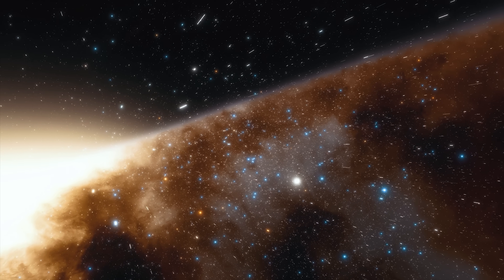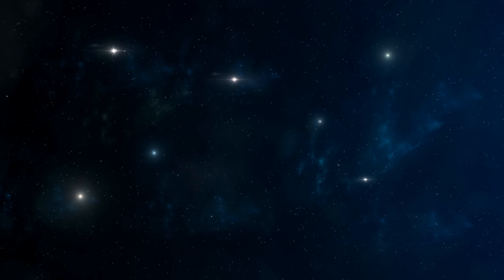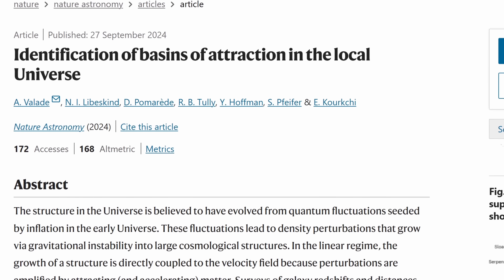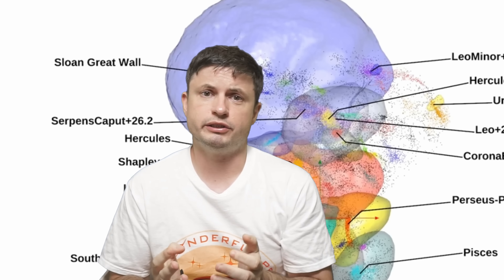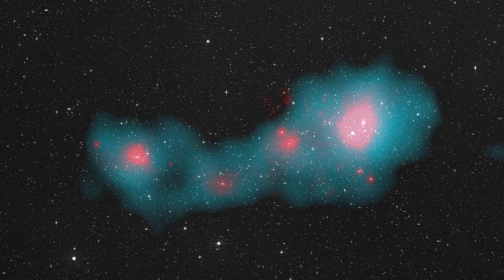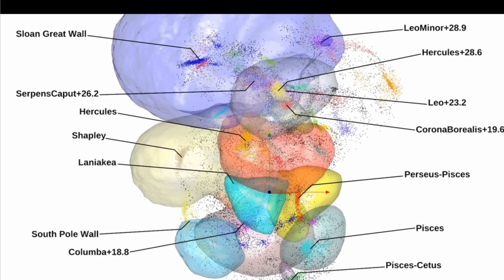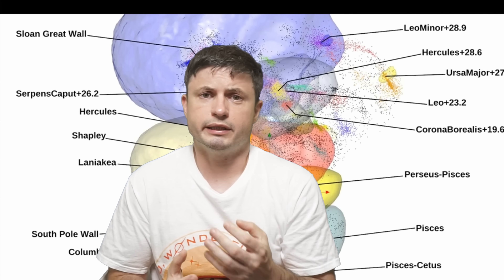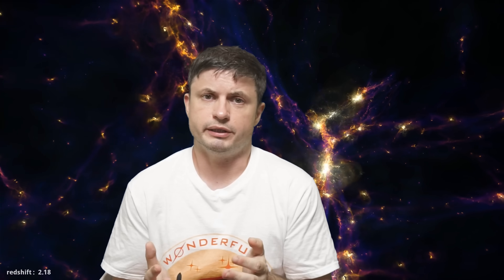Huge Megastructure We Live In Revealed in a New Map of the Universe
Hello and welcome! My name is Anton and in this video, we will talk about a discovery that Milky Way and the Laniakea supercluster are moving inside something larger

0:00 Huge structure we're part of
0:39 Discovery of Laniakea in 2014
2:20 New search for a bigger cluster
3:20 New study and new discoveries of the enormous web
4:40 Moving into a basin of attraction but what's there?
6:10 Shapley supercluster and its attractor
7:20 Additional discoveries including the Sloan Great Wall
8:40 Conclusions and implications

Credit:
Hebrew University of Jerusalem
Illustris TNG